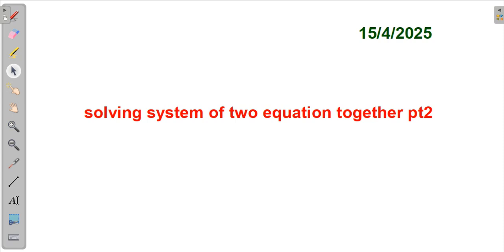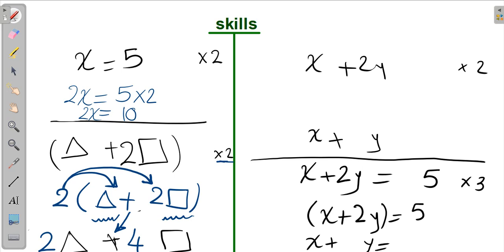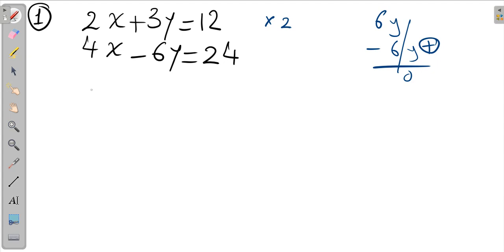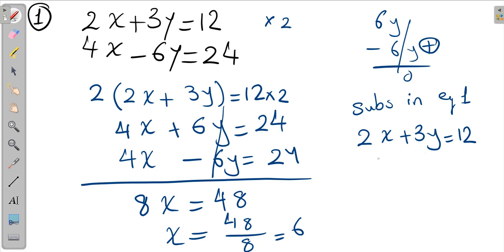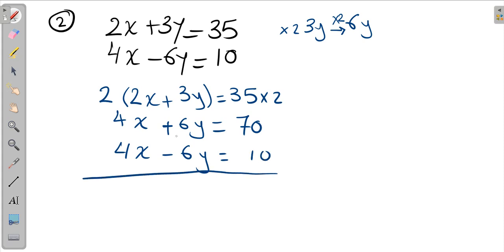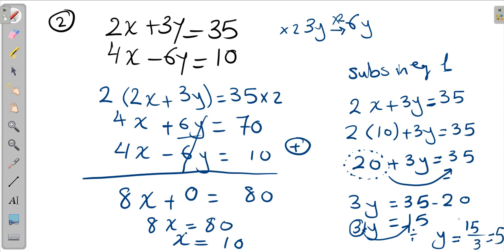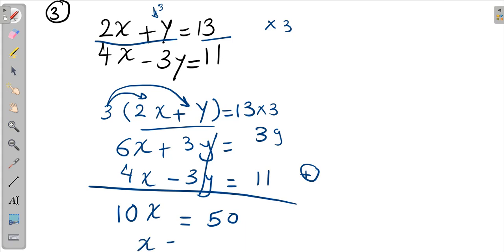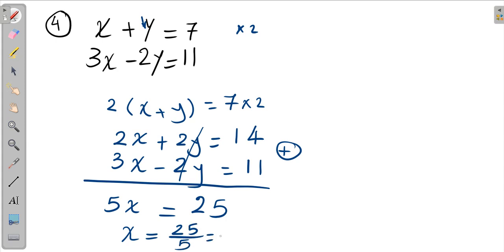solving system of two equations together by elemination pt 2